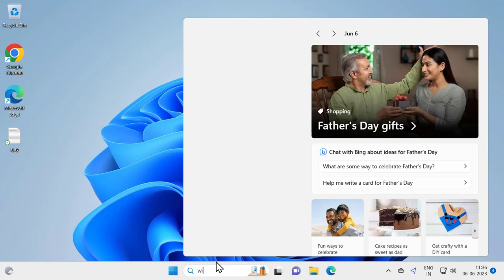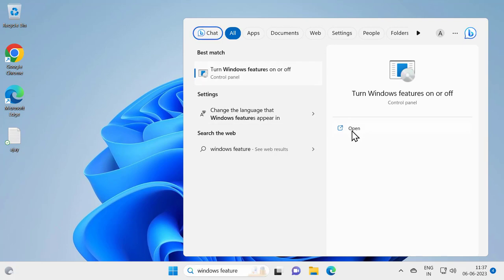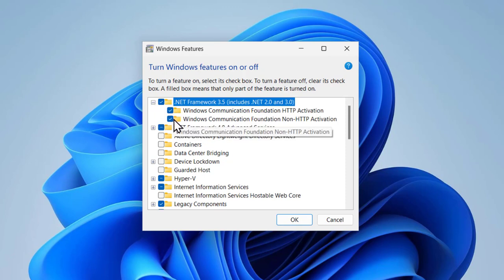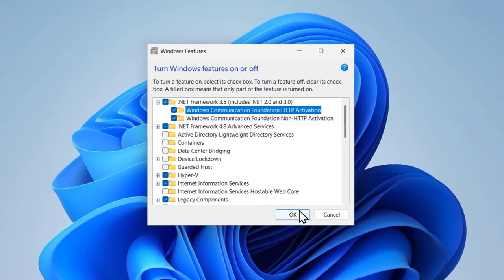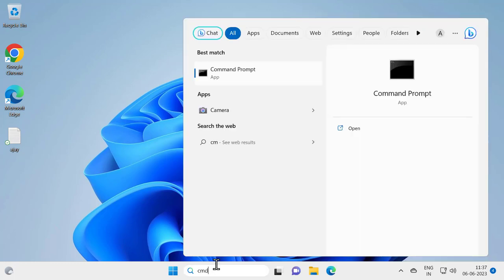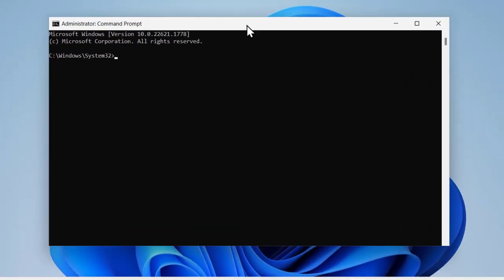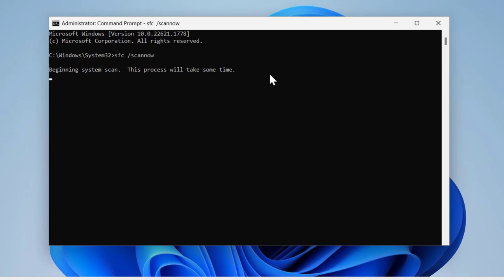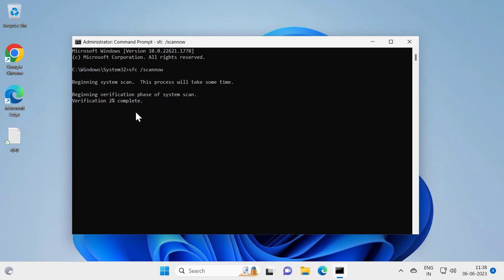How To Fix Runtime Error R6025 Pure Virtual Function Call On Windows 10/11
Issues addressed in this tutorial:
Microsoft Visual C++ runtime error r6025
r6025 runtime error fix
runtime error r6025 fix windows 11
how do i fix a runtime error on an application
r6025 runtime error
r6025 runtime error in visual C++
runtime error C++ r6025 pure virtual function call
runtime error r6025 pure virtual function call
runtime error r6025 pure virtual function call fix windows 11
runtime error r6025 pure virtual function call visual C++